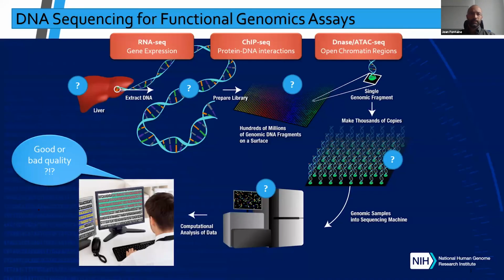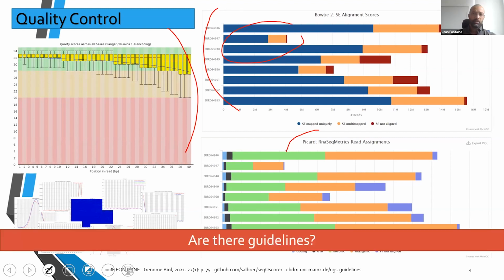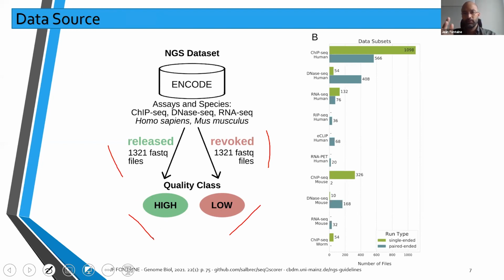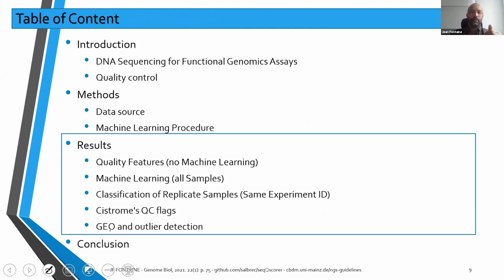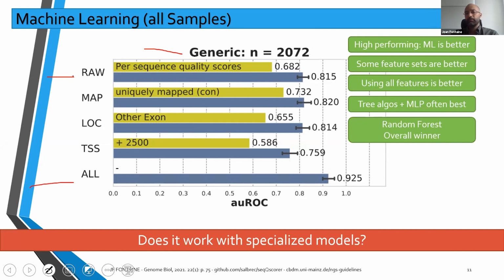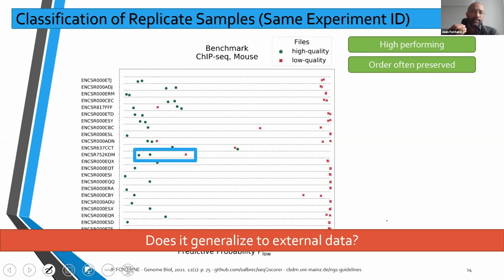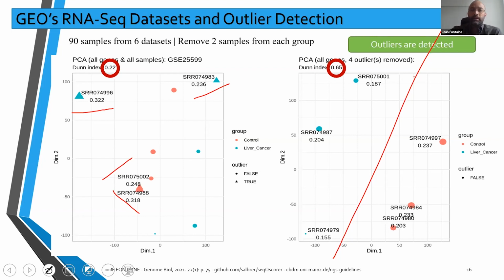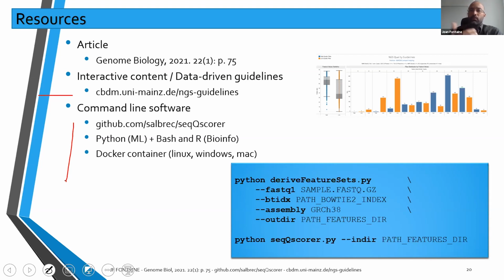JOBIM2021 - Functional Genomics - Jean Fontaine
Automated quality control of NGS data using machine learning